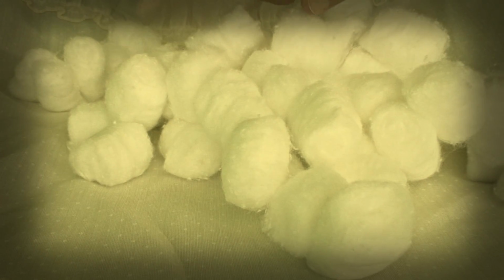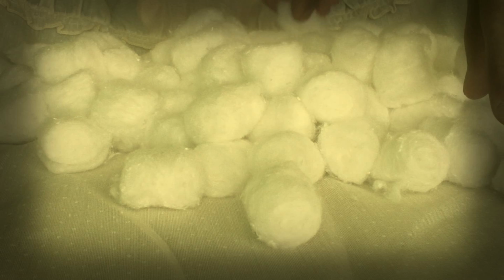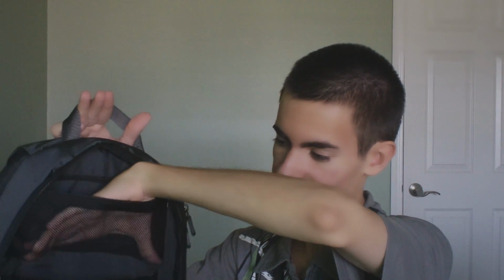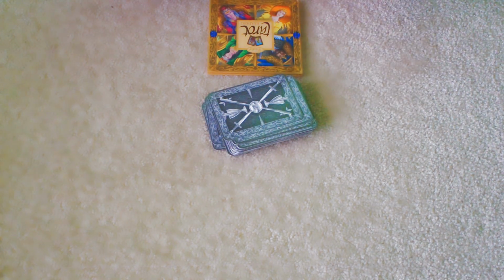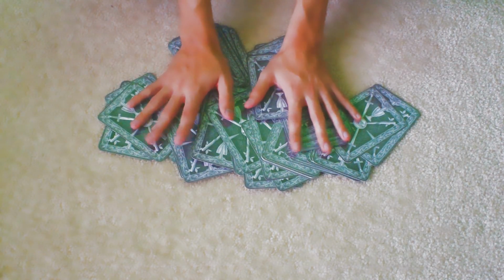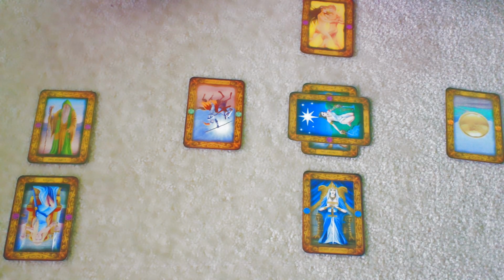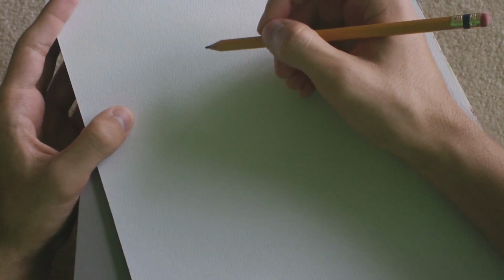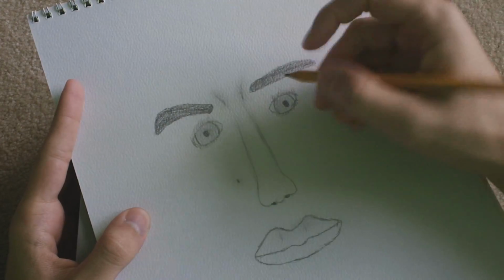(3D / Binaural ASMR) Hour Long Triggers: Tarot Card Reading, Cotton Balls, Drawing, Bookbag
In this hour long session for your relaxation and sleep, I include cotton balls, inspired by the wonderful Maria Gentlewhispering, showcasing my bookbag / backpack for you and making some sounds with that while packing it with books from a cardboard box, as well as giving you an exclusive up close and personal tarot card reading, and last but not least, drawing someone I may have seen before but just don't remember! It's totally random! I never included drawing as a trigger before so this is something new to me! Hope you like it nevertheless! And I am so sorry if I am slower with uploads, as I am busy with college. ^.^

I Accept Donations (link to donate to me through Paypal on channel banner button)

- Tony Bomboni